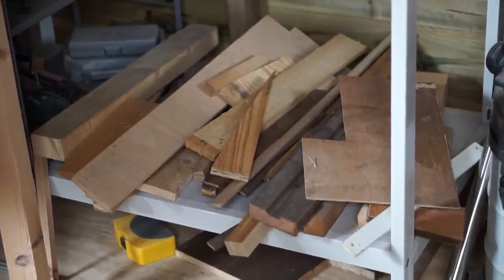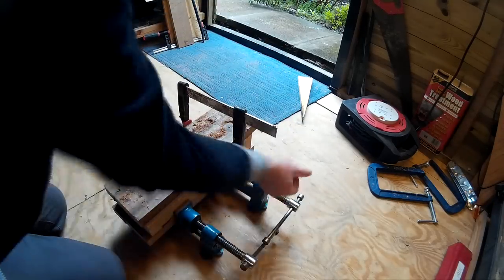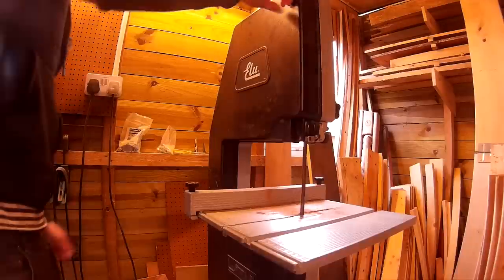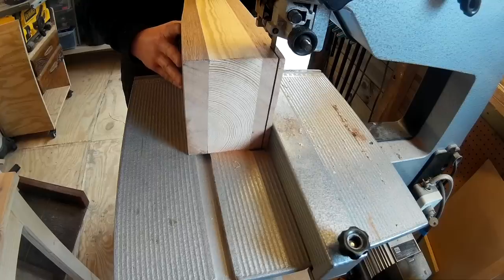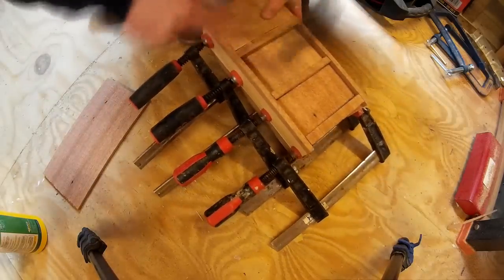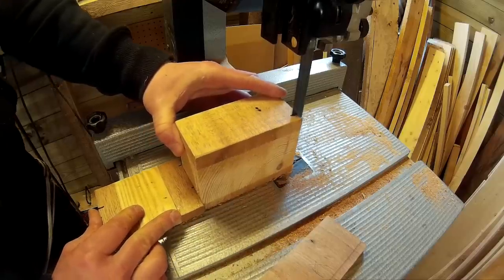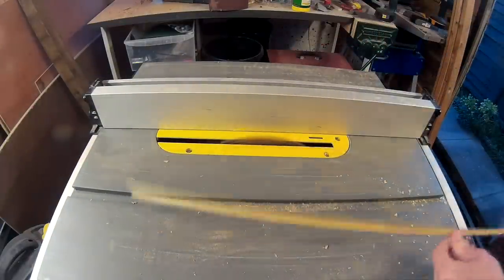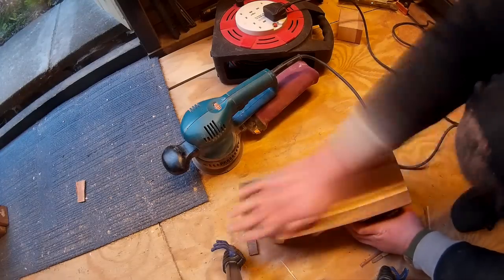Making A Miniature Chest of Drawers - bandsaw box woodwork project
This is my first ever attempt at a bandsaw box using offcuts of spare wood - pine, oak and sapele (I think)